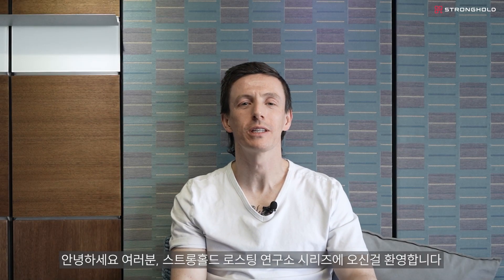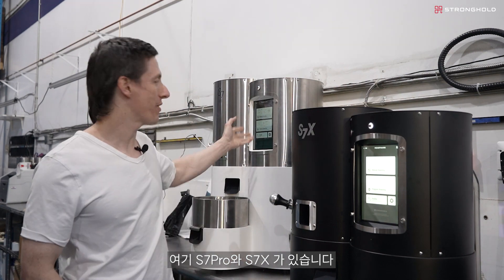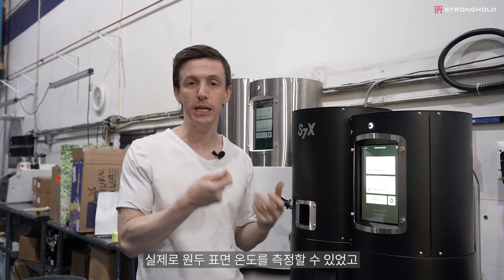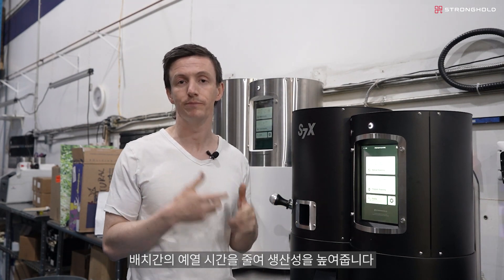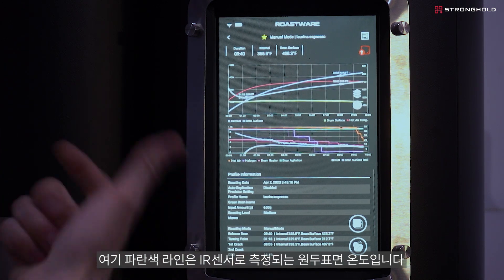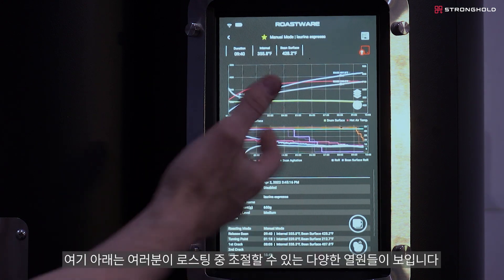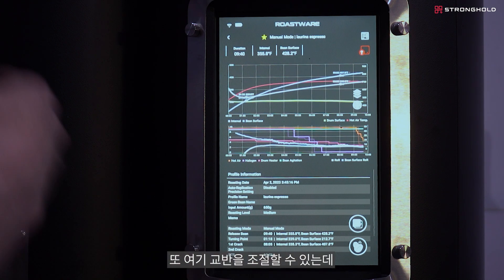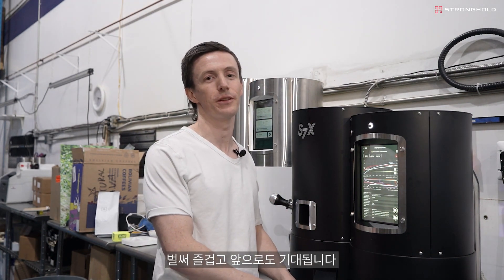스트롱홀드 로스팅랩_S7X와 S7Pro의 기능적 차이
스트롱홀드 글로벌 앰버서더인 벤 풋이 알려주는 S7X 교육
S7X 와 S7Pro의 기능적인 차이는 어떤 것이 있을지 알아보고
로스팅에 각각의 기능을 활용해 보세요!

벤 풋
- 캐나다 모노그램 공동 대표
- 2022 월드바리스타챔피언십 5위
- 2022 캐나다 브루어스컵 챔피언
- 2017 월드바리스타챔피언십 4위
- 2016 & 2015 월드바리스타챔피언십 3위